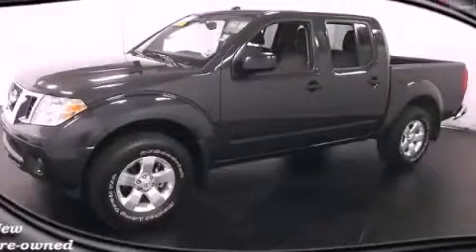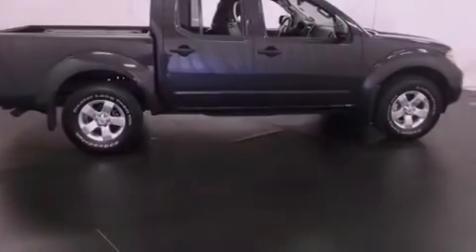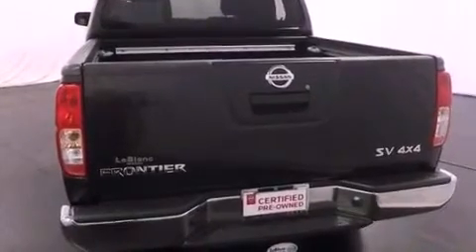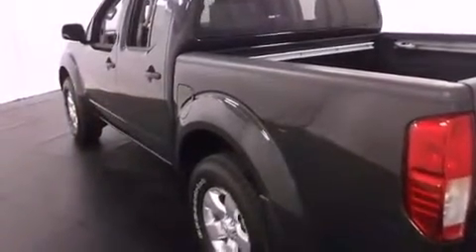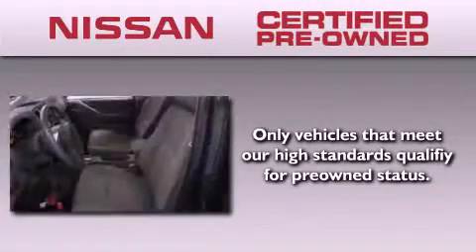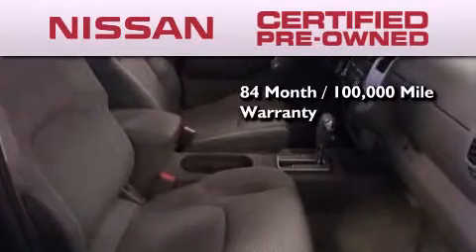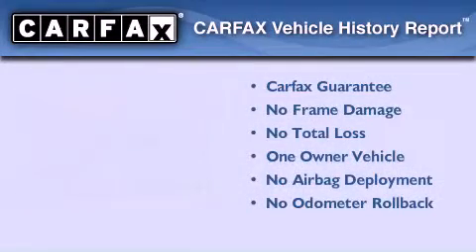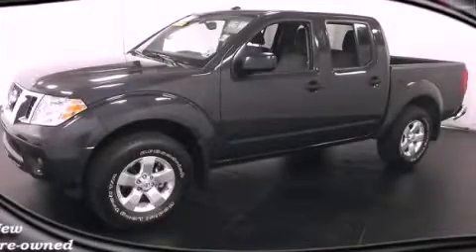2012 Frontier Lafayette LA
We've been honored to serve the Gonzales LA area , we promise that your experience at our dealership will exceed your expectations !

 Year : 2012
 Make :
 Model : Frontier
 Engine : 4.0L V6 Cylinder Engine
 Trans . : Automatic
 Exterior : Night Armor
 Miles : 3,848
 Interior : Steel
 Stock : NI432300